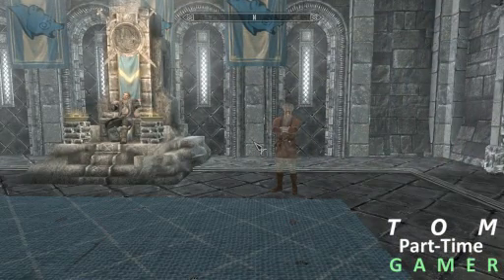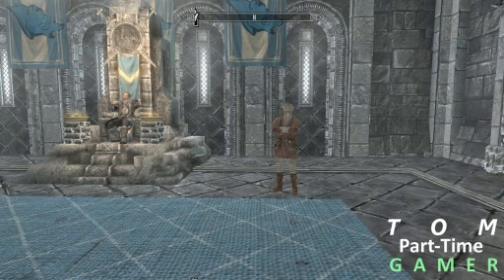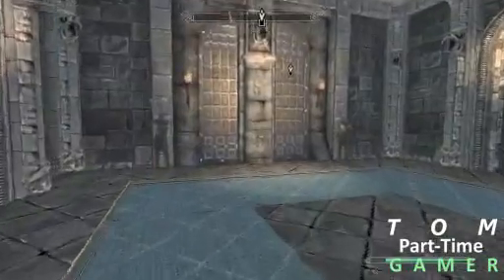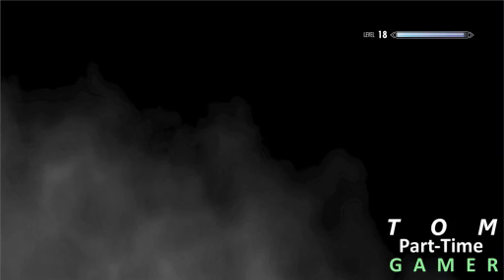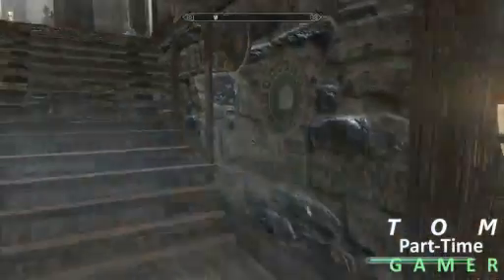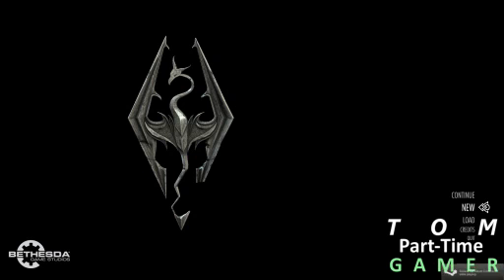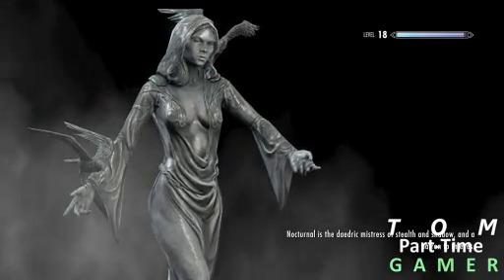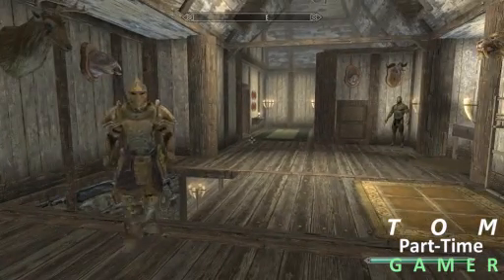Hjerim Glitch FIX - Skyrim PC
Command codes to enter:
setstage a7b33 10
completequest MS11
completequest MS11b

Mod to install:
Hjerim - Cobwebs and Clutter Remover